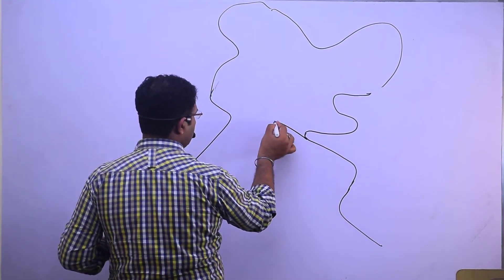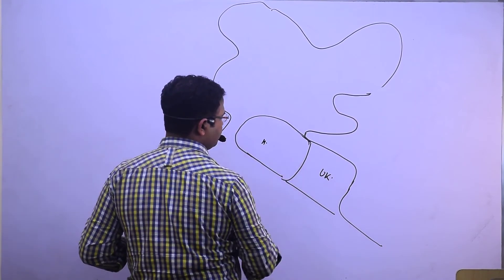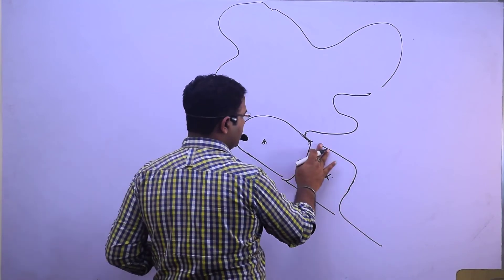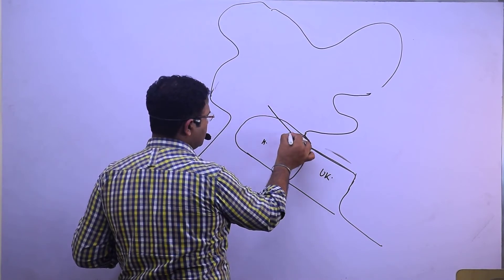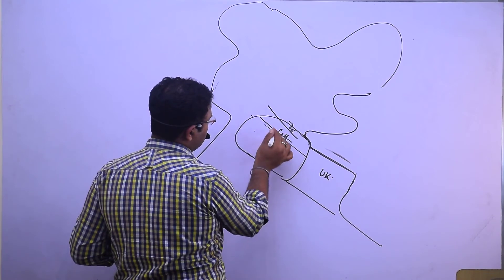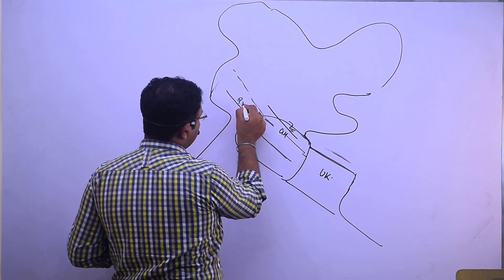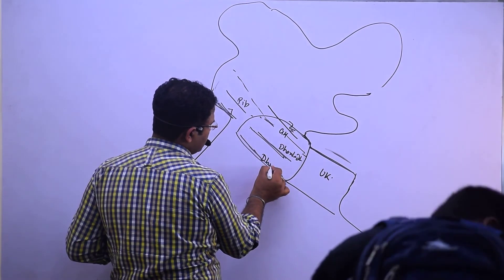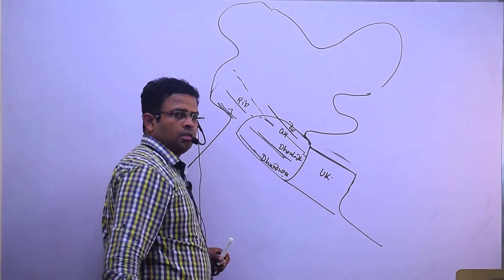Himachal Pradesh Lec 1